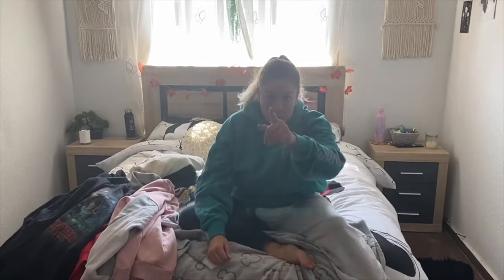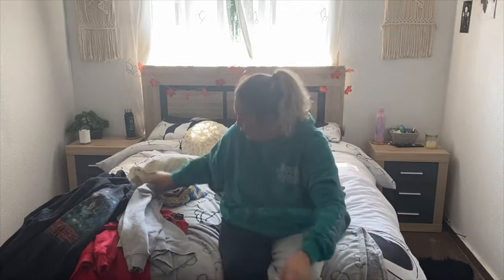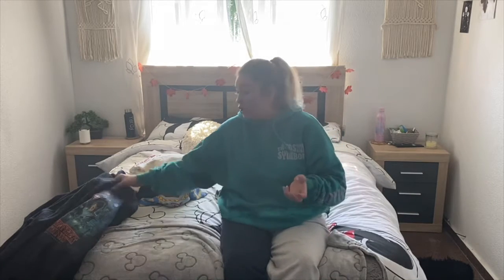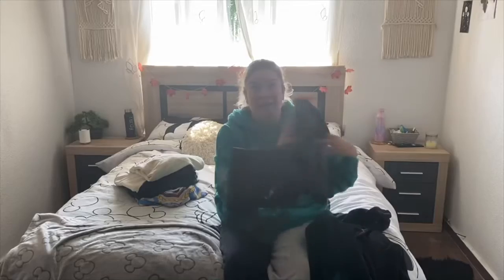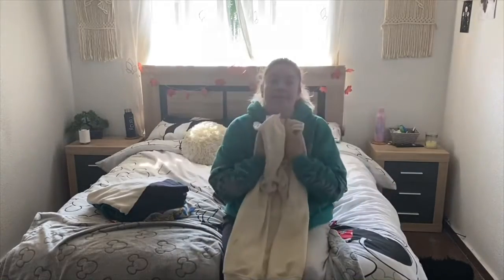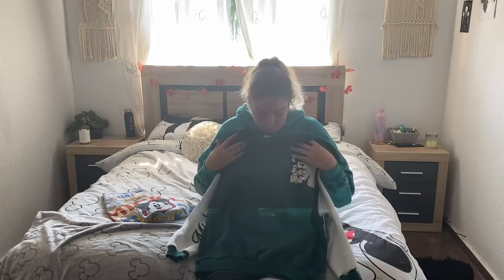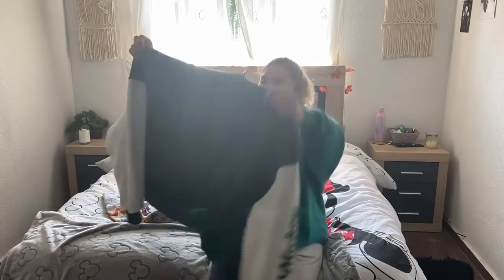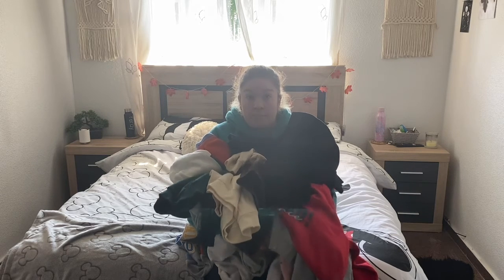Jumper/sweater collection (funny) //Faye oie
A fun little random video hope you guys enjoy 😊